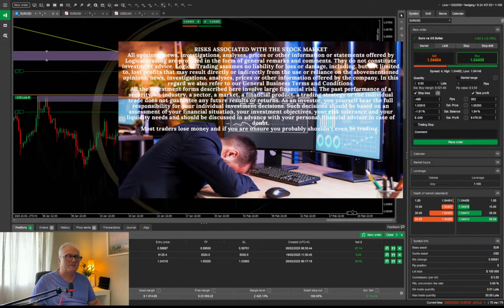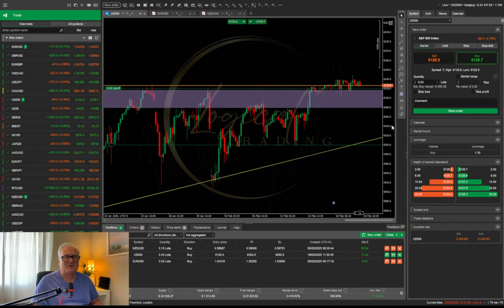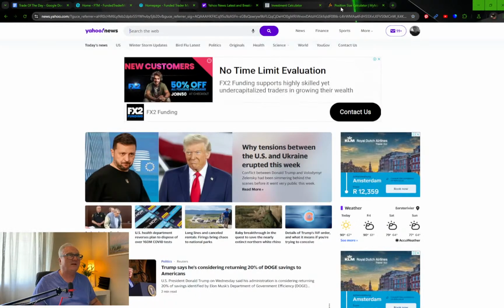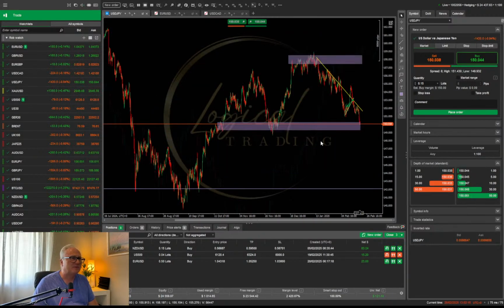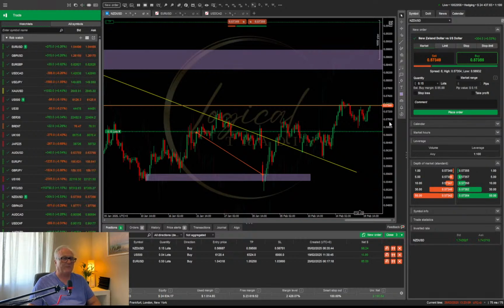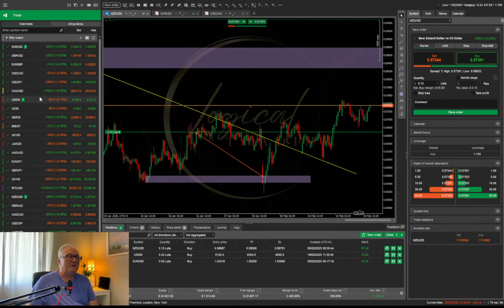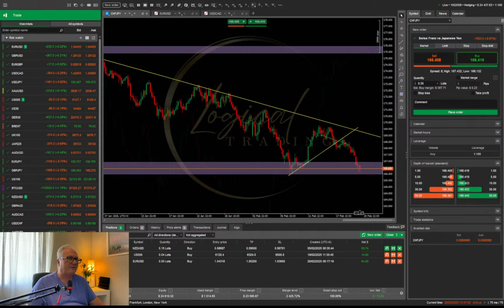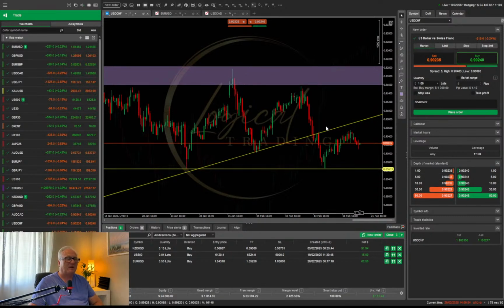My Experiment With Live Trading Changed Everything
Episode 44  20 February 2025

You're invited!
1. Sign up with my invite link
2. Deposit and buy R 500 in any crypto (Luno exchange not included)
3. We both get R 50.00 free BTC

All opinions, news, investigations, analyses, prices or other information or statements offered by Logical trading are provided in the form of general remarks and comments. They do not constitute investment advice. Logical Trading assumes no liability for loss or damage, including, but not limited to, lost profits that may result directly or indirectly from the use or reliance on the abovementioned opinions, news, investigations, analyses, prices or other information offered by the company.
Most traders lose money and if you are unsure you probably shouldn’t even be trading